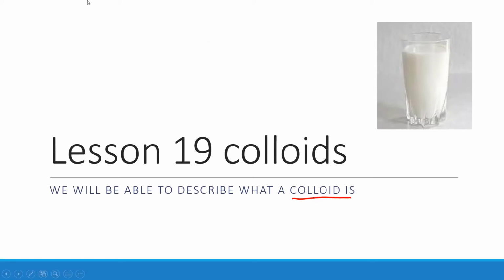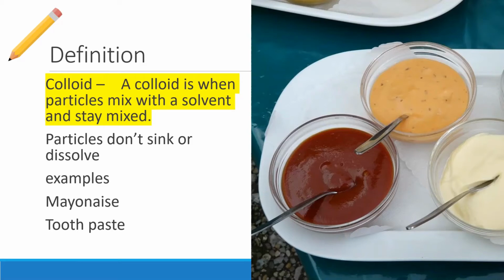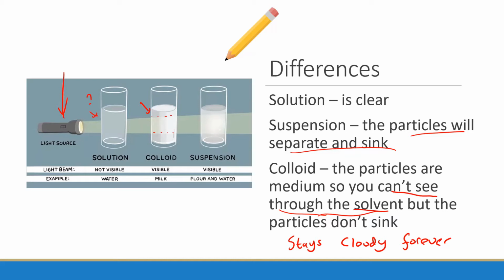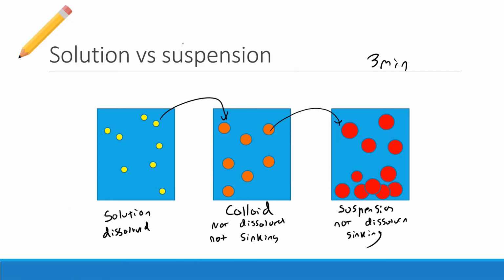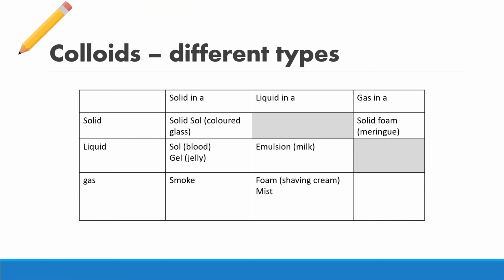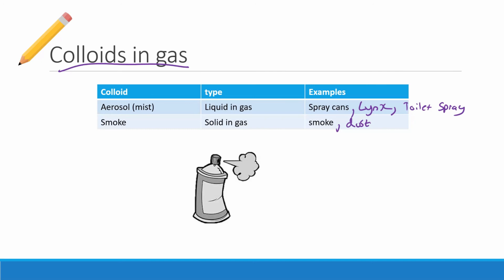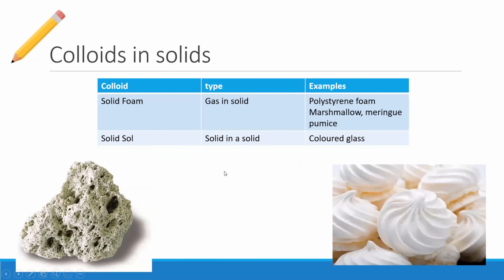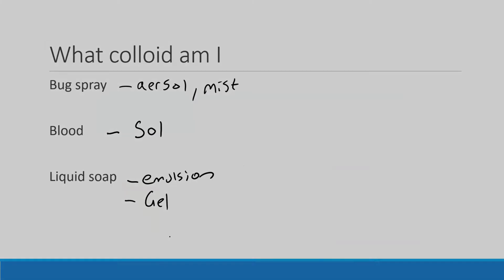Year 7 Science - Lesson 19 Colloids